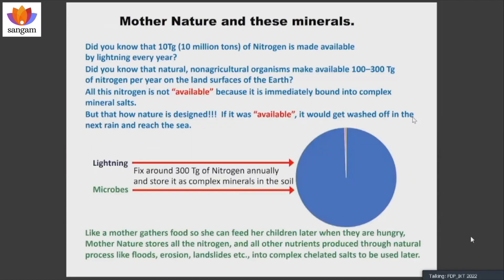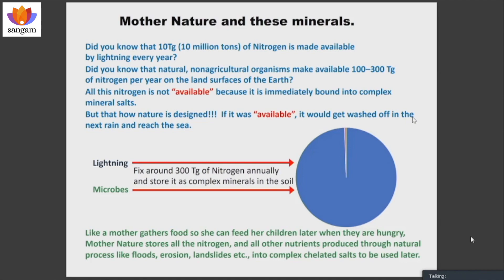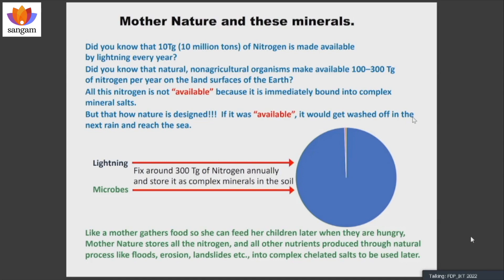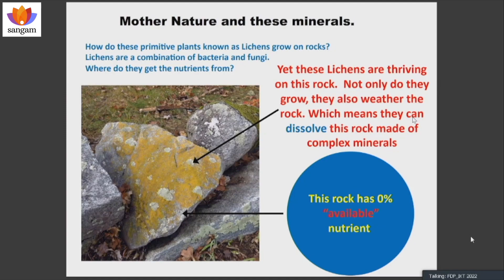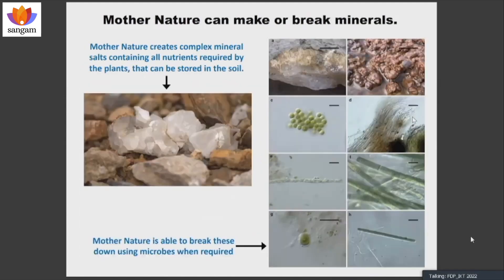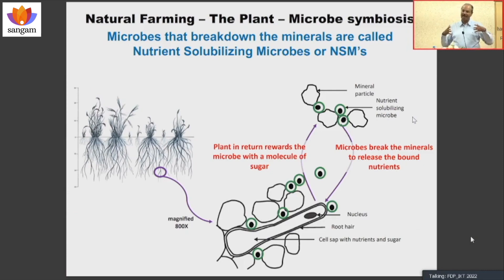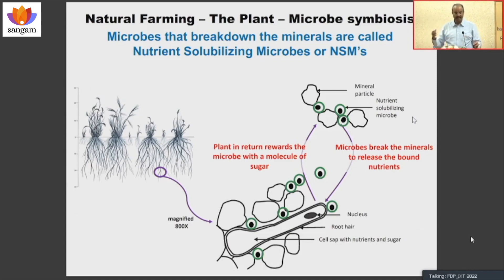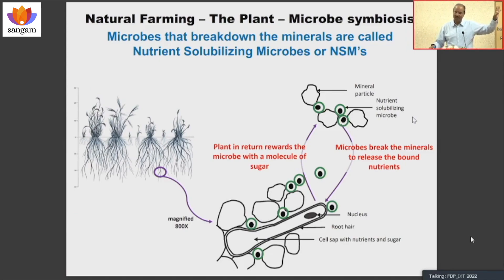Mother nature and Natural farming | Dr Prabhakar Rao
About the talk:
India is blessed with Traditional Ecological Knowledge (TEK) that dates back over 5000 years in the field of agriculture. Dr Rao has been exploring ancient texts like Krishi Parasara and Vriksha Ayurveda for solutions to pressing problems in agriculture today. This paper explores the holistic philosophy of our ancients in terms of agriculture and how co-existence and not conflict was the basis of their understanding in relation to pests and weeds. Dr Rao explores this TEK in seeking sustainable solutions for integrated pest management. Use of desi cow urine in extracting alkaloids that have pest repellent properties and the way pests are classified by the ancients make a compelling case for their revival today.

About the speaker:
Dr. Rao is a world renowned landscape architect who has executed world class international projects including the Palm Island Village, Dubai, Qurm Park in Oman, Volga Waterfront in Kazan, Amochu Waterfront Township in Bhutan etc.
In India he has been involved with the Sardar Patel Statue, Gujrat, The Central Vista Redevelopment, New Delhi, Kashi Vishwanath Corridor, Varanasi to name a few.
During the period of 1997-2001, he served as the COO of The International Association for Human Values in Middle East, Dubai which takes on projects on environment, disaster management and sustainable eco-systems.
During his Doctoral studies in Agriculture, he realised the unsustainable nature of chemical agriculture. He yearned for alternative technologies that were more sustainable. Since 2013-14 he has been a trustee of Sri Sri Institute of Agriculture and Technology promoting Sri Sri Natural Farming.
He is a faculty member of Art of Living and associated with AOL foundation for the past 27 years. He is a prominent figure in promoting techniques based on Vedic traditions such as Mandala Vaatika.
He has featured in several TEDx talks and CNN YouTube videos where he shares his passion for sustainable agriculture and savings of indigenous seeds.